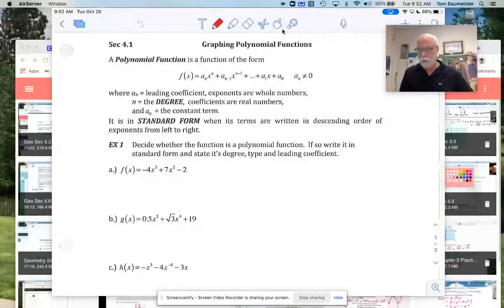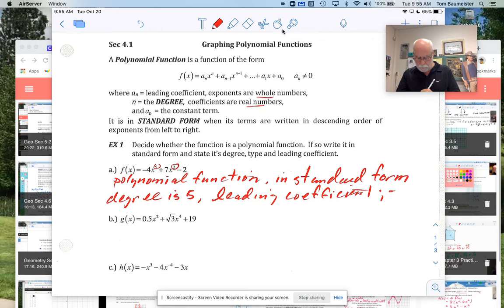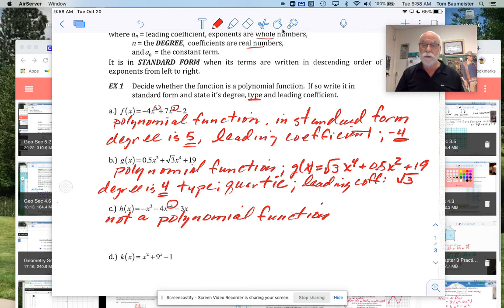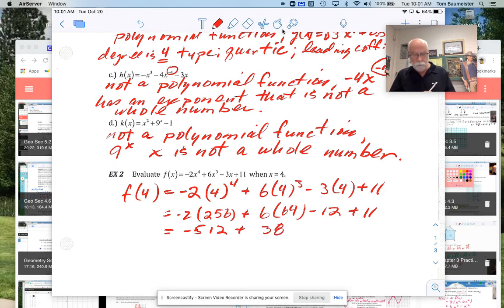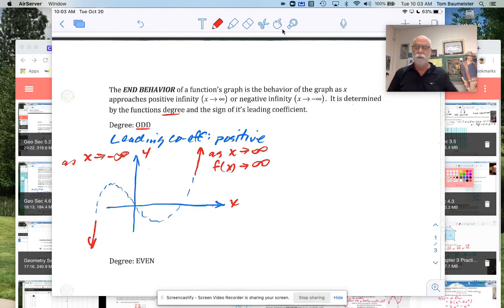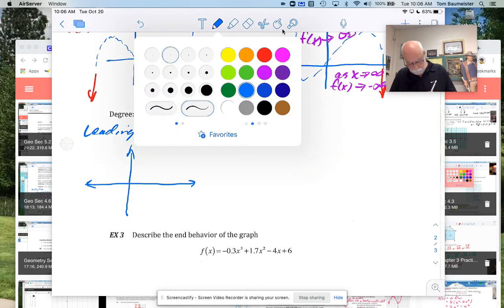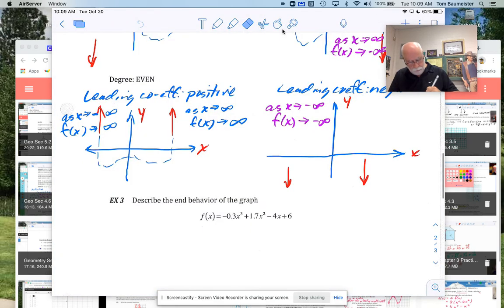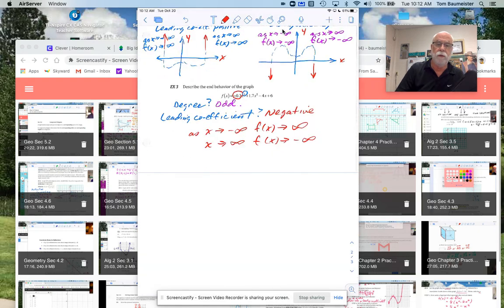Alg 2 Sec 4.1 Day 1